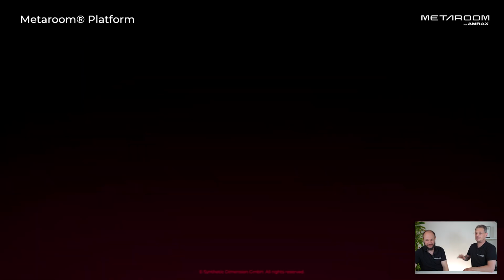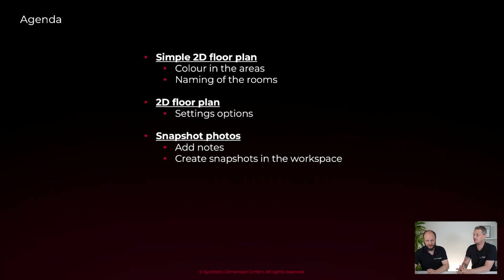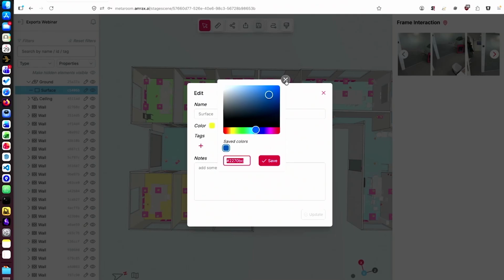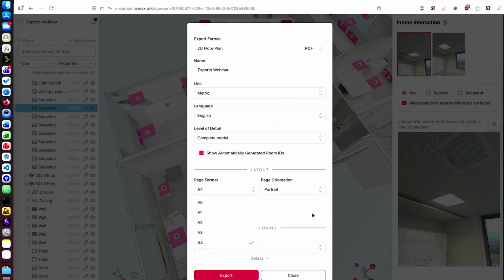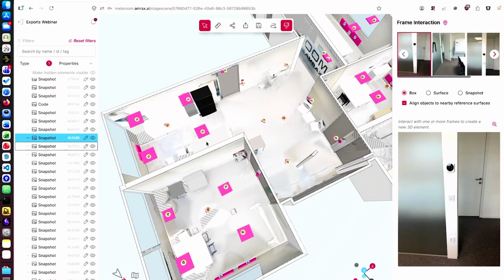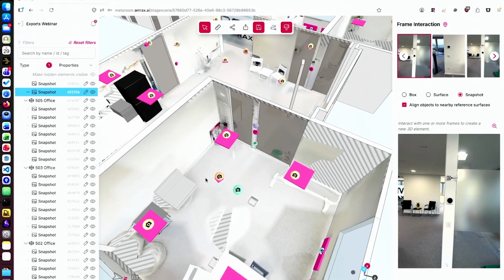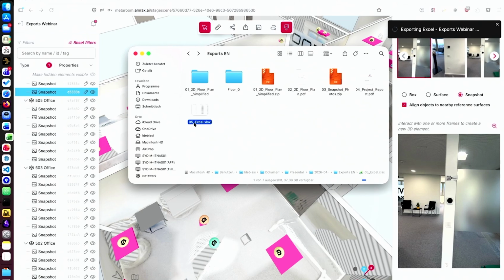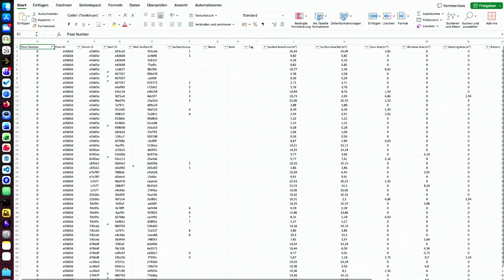Export a 3D Scan to IFC, DXF, DWG, GLB and PDF (Which to Use When)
A hands-on overview — so you get the full potential out of your data after every scan.

Metaroom captures your space once and delivers structured data ready for any professional workflow. With 30+ export formats available, the question isn't whether there's an output for your software — it's whether you're using the right one.

In this webinar, we walk through Metaroom's important, sometimes underestimated export formats: from quick PDF floor plans to Excel room data. Focused on these formats that are either underused, misunderstood, or simply more powerful than most users expect.

- New users who want a clear overview of what Metaroom can deliver.
- Experienced users who want to get more out of the formats they already use.
- Anyone who wants to use Metaroom more efficiently in their day-to-day work.

PDF floor plans — the differences between formats and what each one actually delivers
Excel room data — more structured and more useful than most users realize
Live Q&A at the end